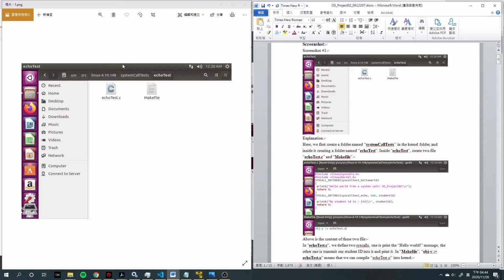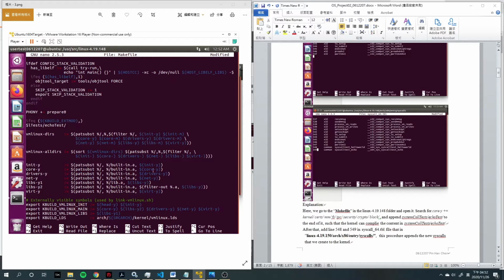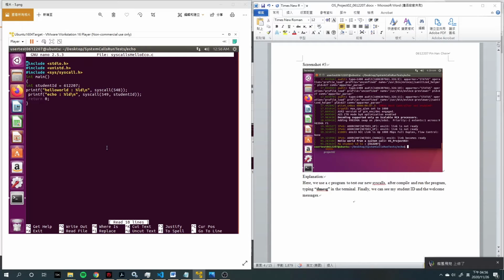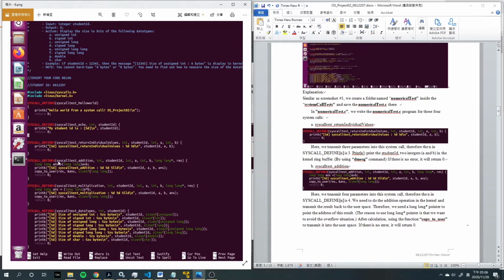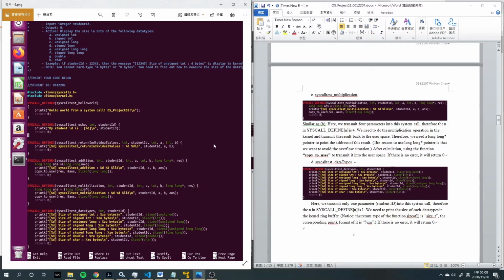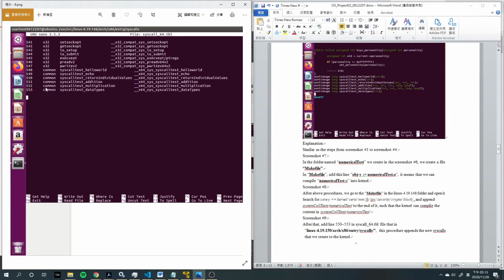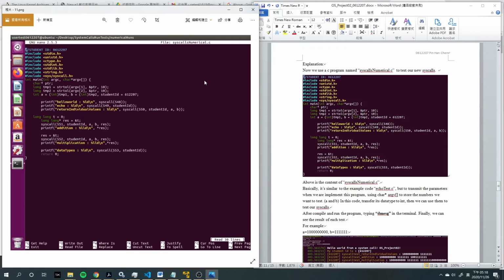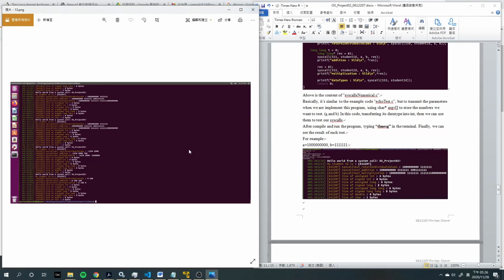OS Project 02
讚拉